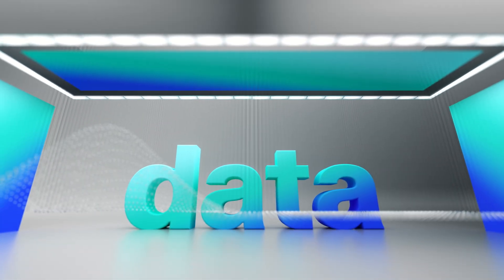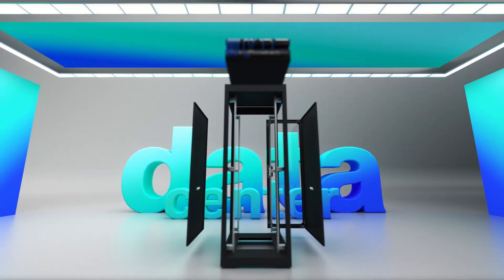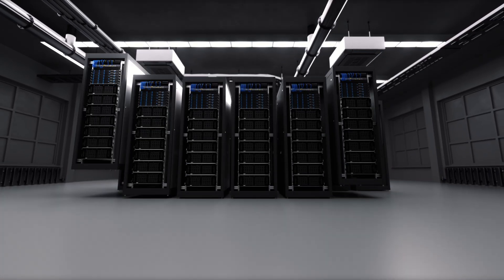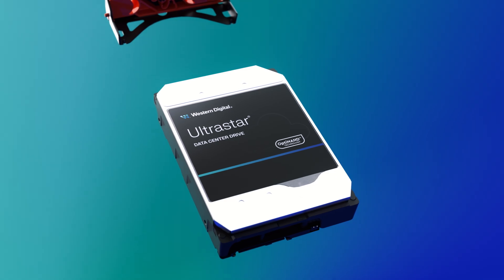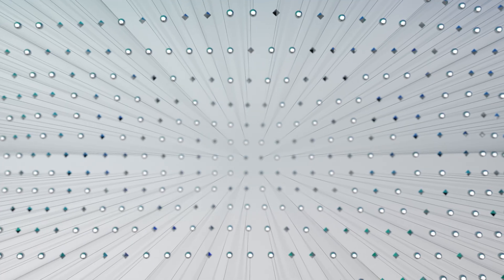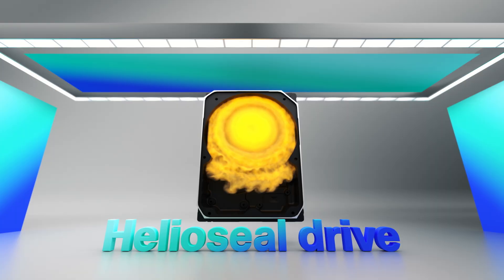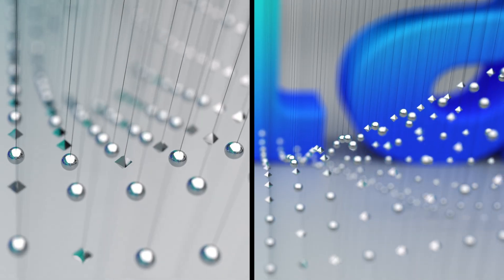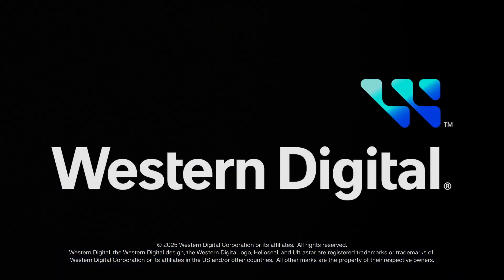Western Digital Ultrastar HDD | The Backbone of the Data Center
Every click, every stream, every breakthrough—your data has to live somewhere. Behind the orchestration of servers, networking, and power, there’s one device at the core: the hard drive.

Meet the Western Digital Ultrastar HDD—trusted by the world’s largest data centers to store, protect, and scale the future of data. With innovations like HelioSeal® technology, UltraSMR, and the industry’s first 11-disk 3.5-inch hard drive, Ultrastar is built for efficiency, reliability, and exponential growth.